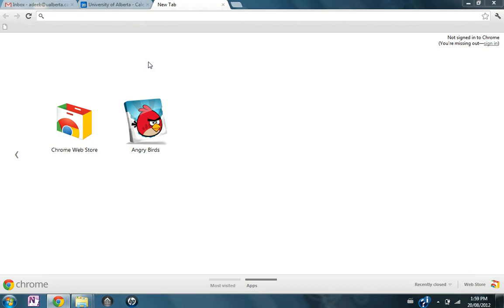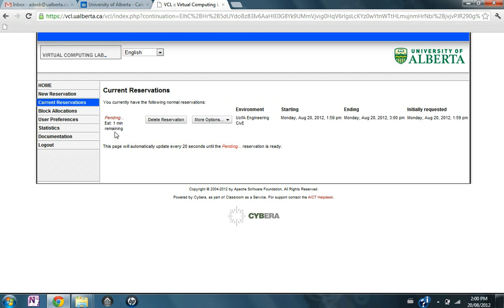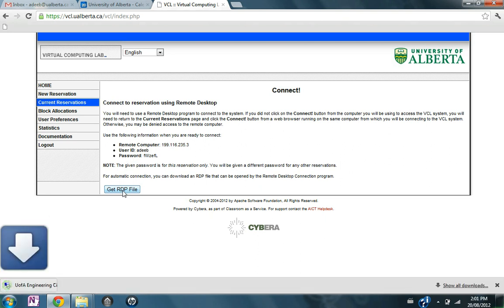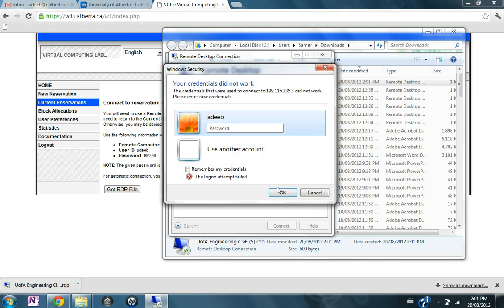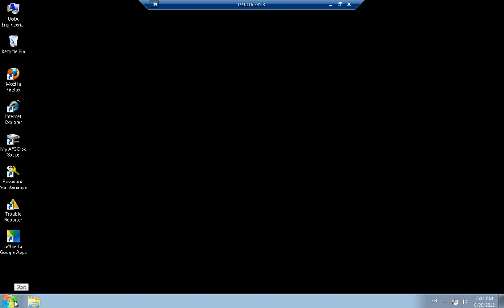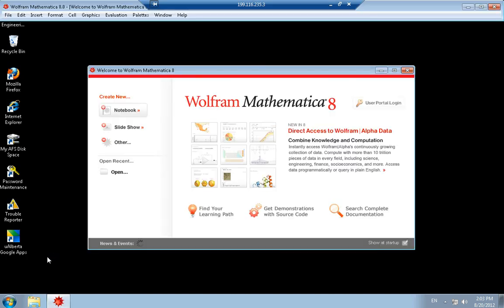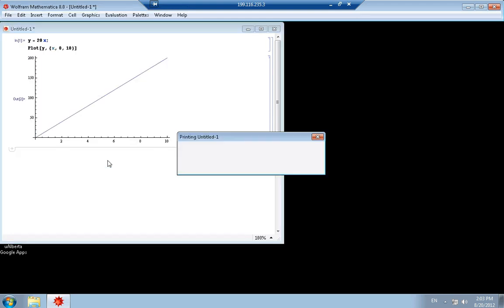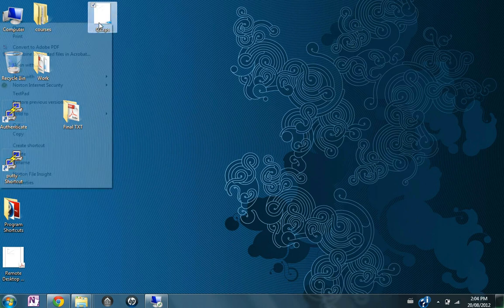Using VCL to connect to Mathematica (Full Screen and Printing).wmv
In this instructional video, you will see how to connect to the virtual computer laboratory using remote desktop connection with full screen. I also show you how to print your work using Mathematica